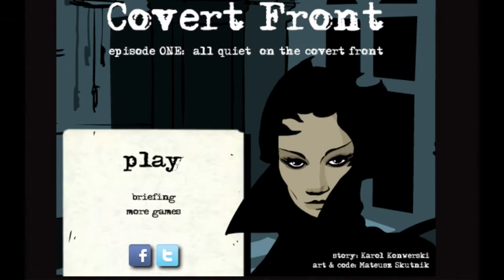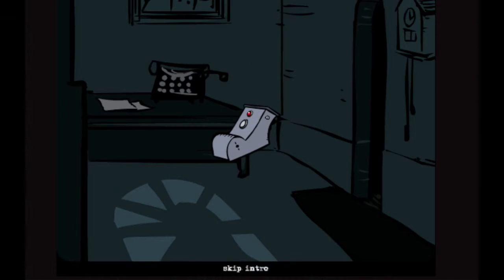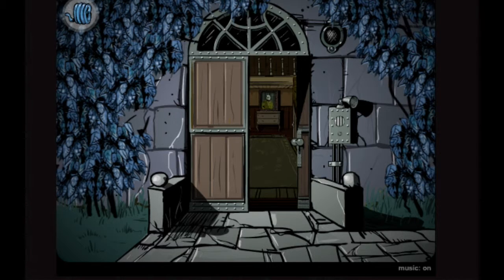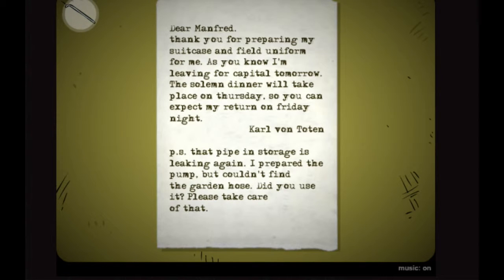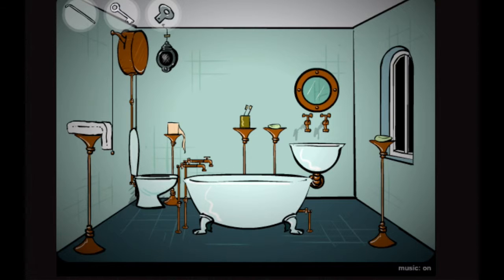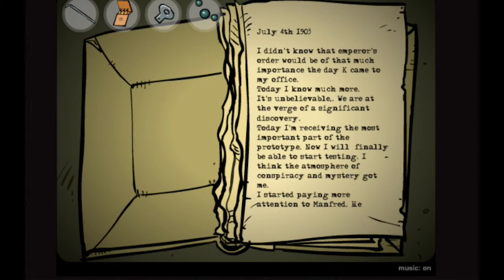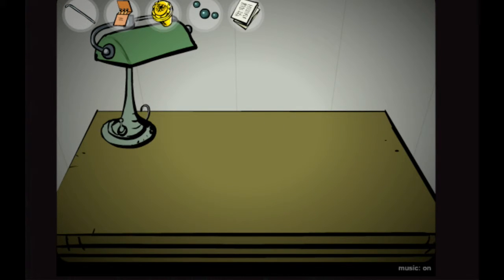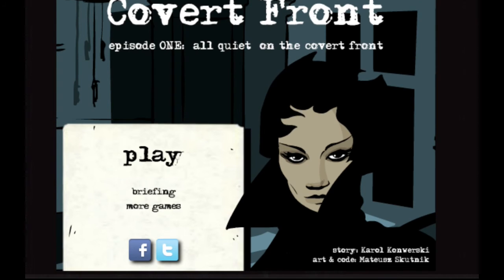Chazz Plays Covert Front Pt 1